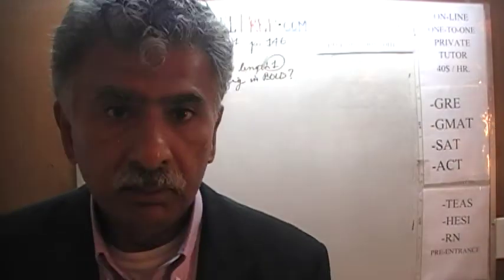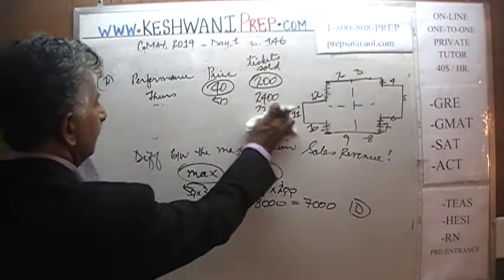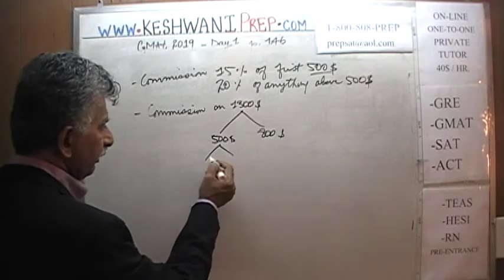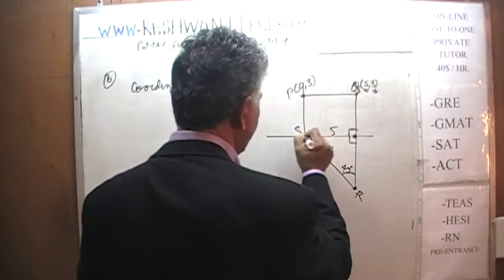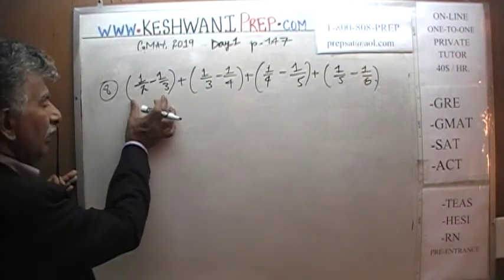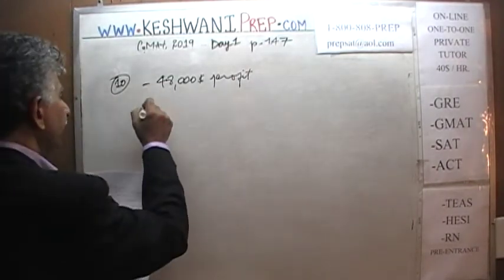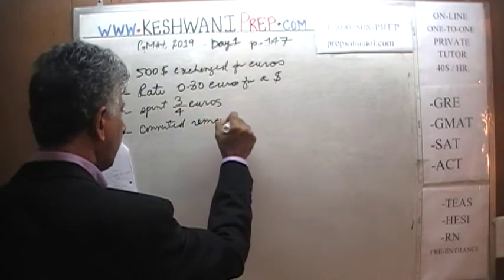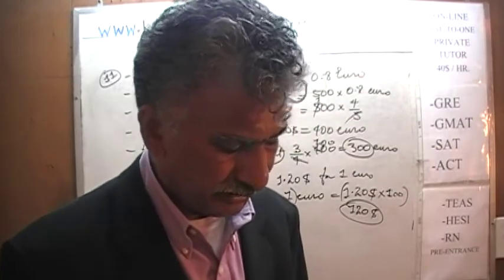GMAT 2019 p146 Official Guide Math Day 1 On-line Prep Tutor GRE, SAT, ACT, TEAS, HESI